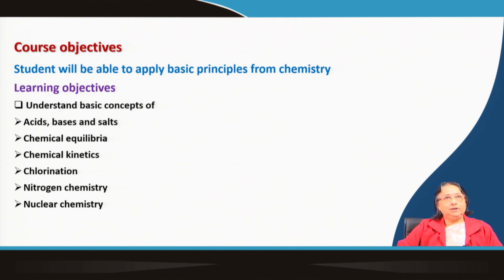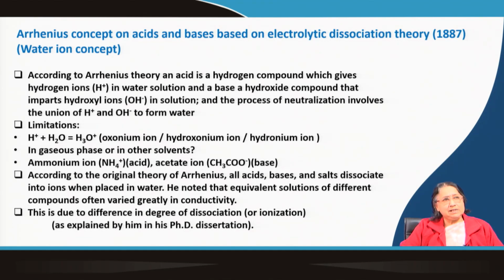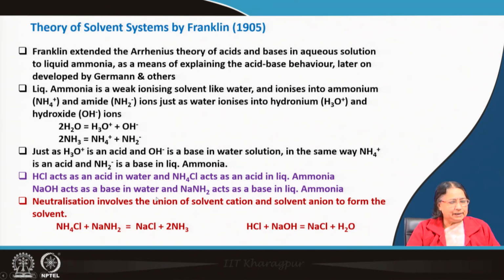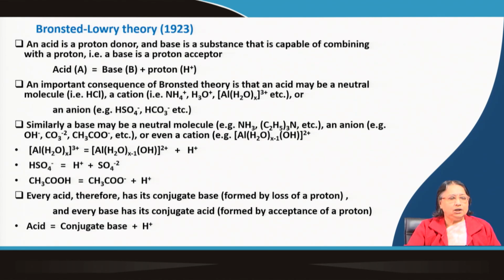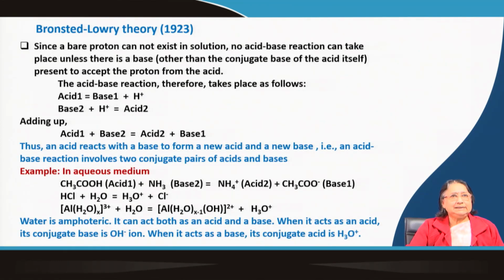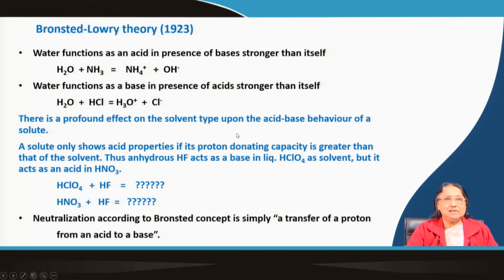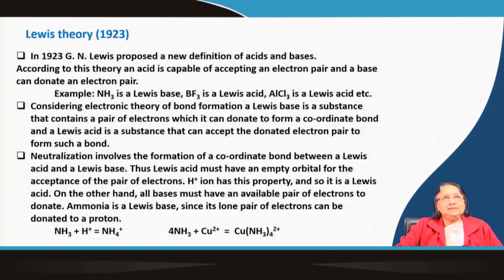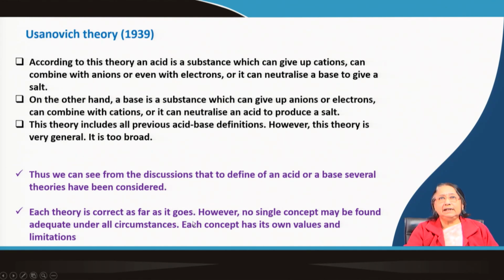Lecture 01: Acids,Bases and Salts part-I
Learning objectives,
Understand basic concepts of Acids, bases and salts,
Chemical equilibria,
Chemical kinetics,
Chlorination,
Nitrogen chemistry,
Nuclear chemistry.